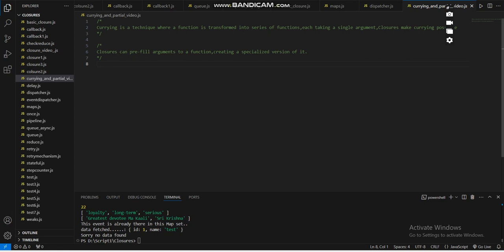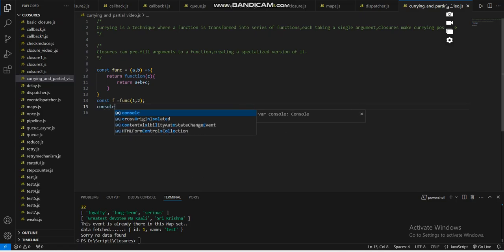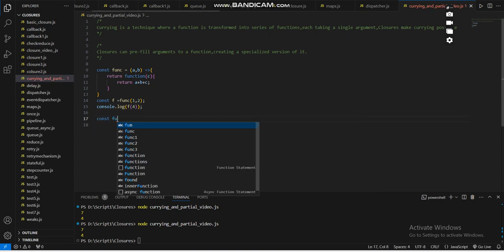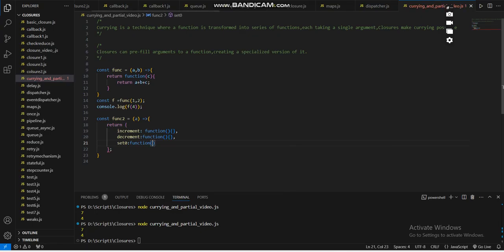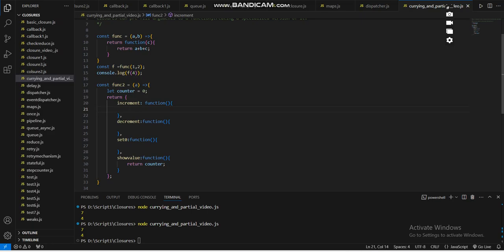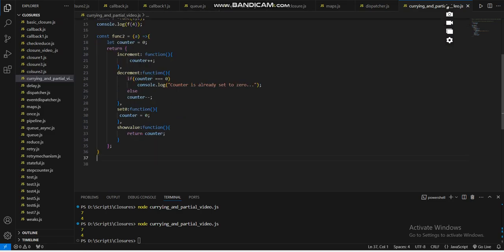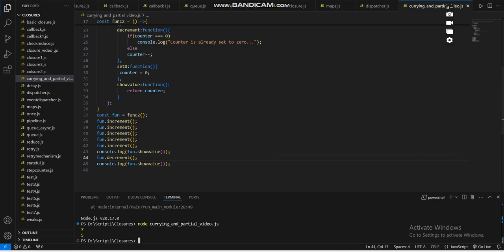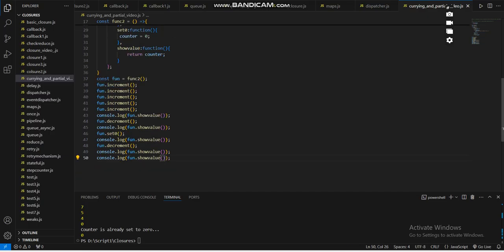basic closure part2